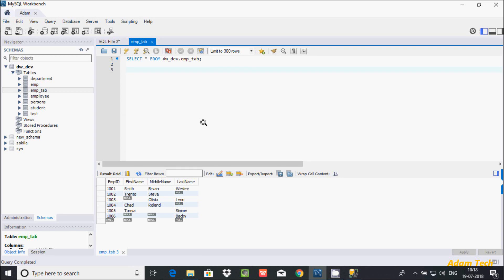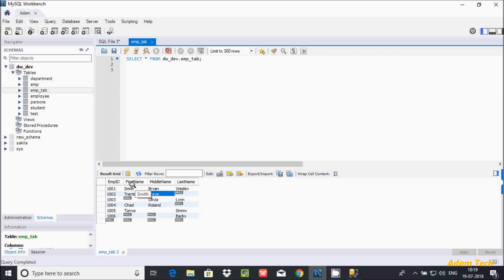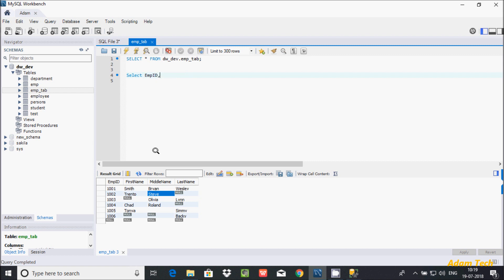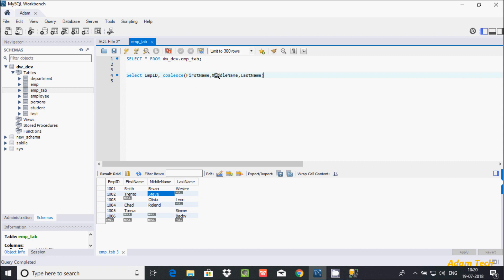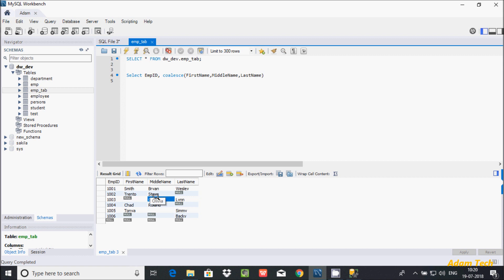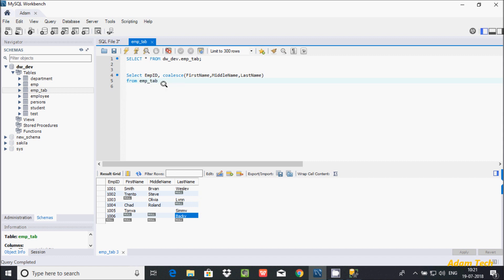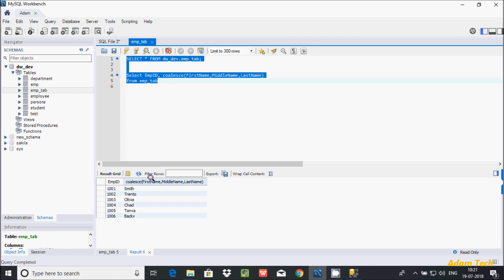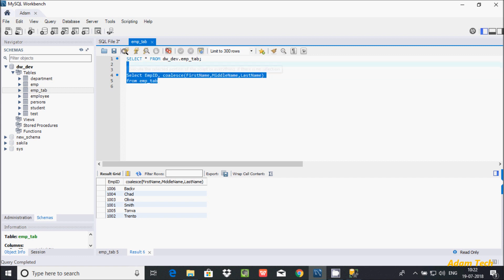MySql 10 | COALESCE Function in MySql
MySQL COALESCE() Function
COALESCE Function in MySql